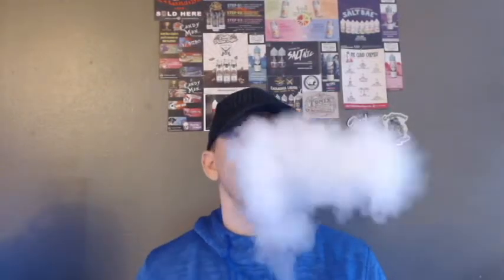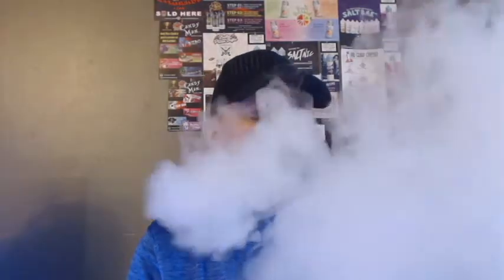Shijin Vapor - REVIEW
My honest review and opinion of Shijin Vapor ejuice.